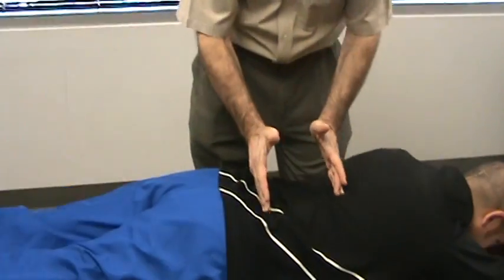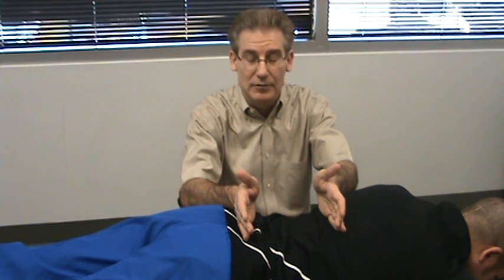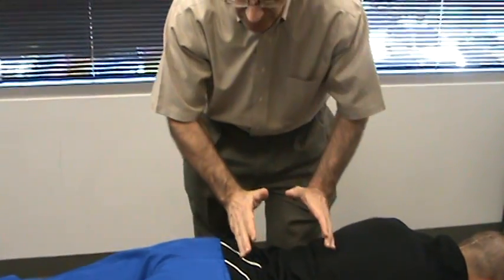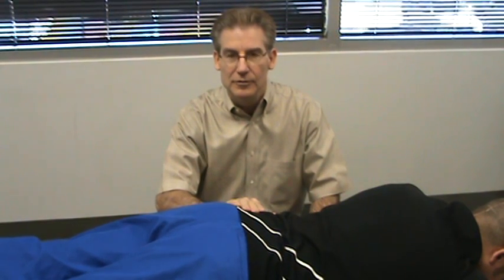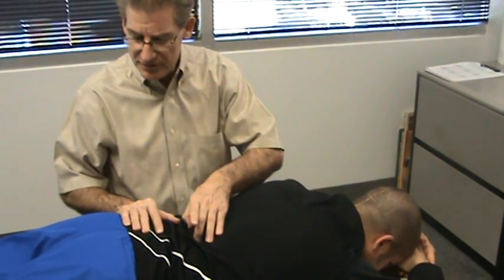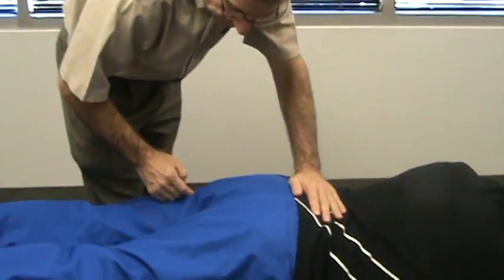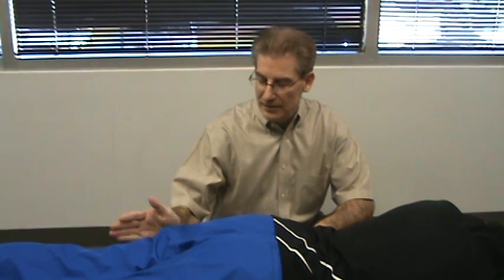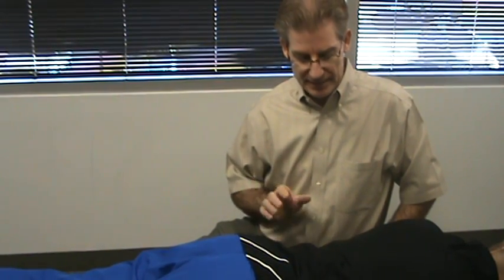Central Nervous System Restoration-Bowen Technique Part 2-A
Part 2--Bowen Technique-Lumbar {part 1}
Hi, I'm Dr. Jim McCarty. I'm a chiropractor based in Dallas, Texas.
I specialize in Advanced Cranial work, Nutrition, Endocrinology, Immunology, and I am currently taking a 3 year Post Graduate Program in Neurology.
I treat a wide variety of ailments such as Allergies, TMJ, Headaches, Migraines, Neck pain, Sinus Problems, and Sleep Apnea. I use a method called CNSR (Central Nervous System Restoration).  It is a combination of 5 major techniques. I have additional chiropractic techniques that I use when required.
Please see my videos on how I do this as well as video testimonials from my patients. I look forward to speaking with you!